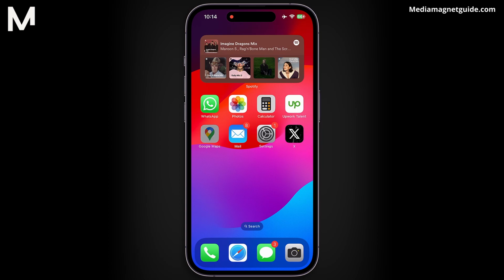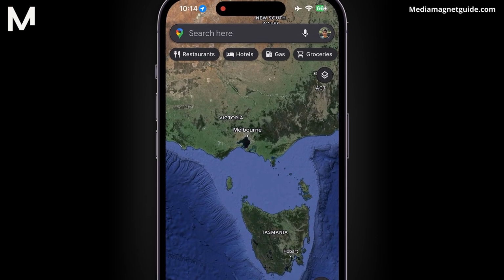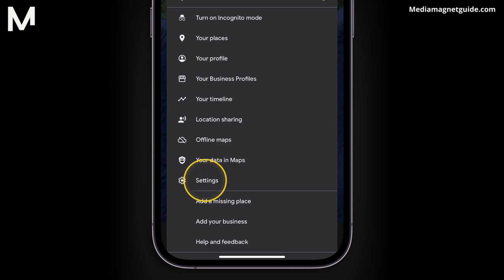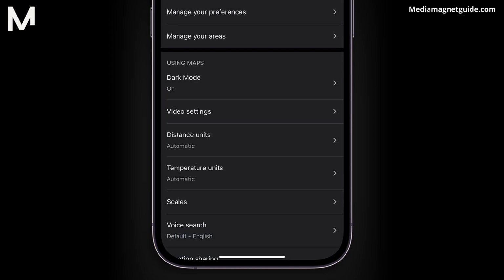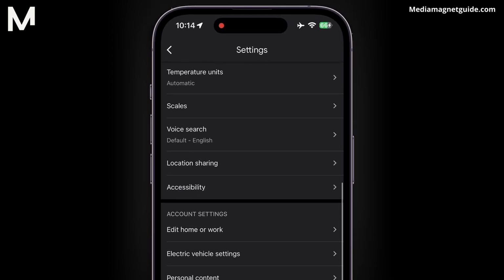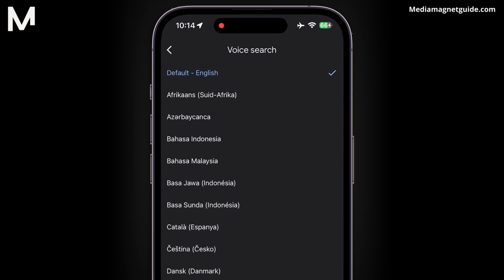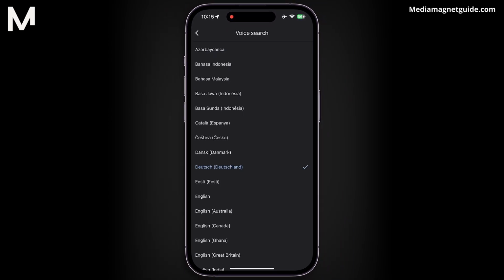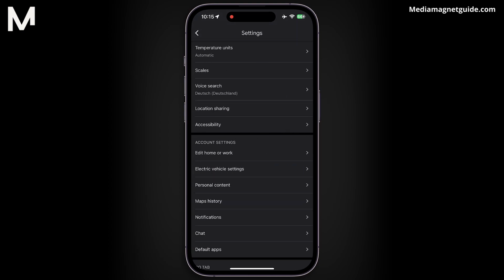How to Change Language in Google Maps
Learn how to change the language settings in Google Maps for a more user-friendly experience in your preferred language.